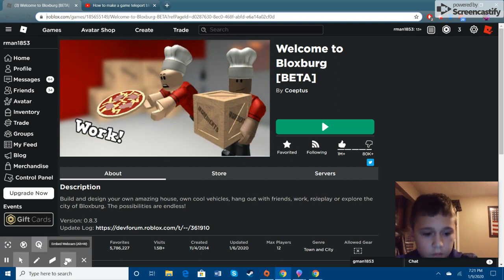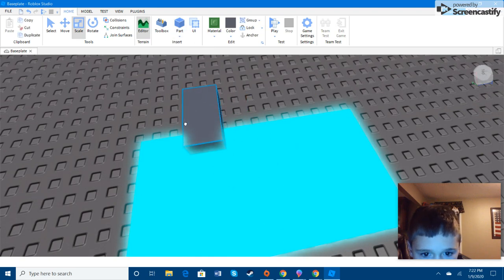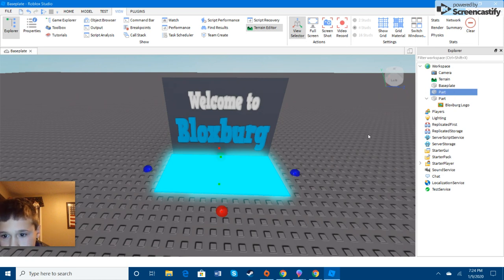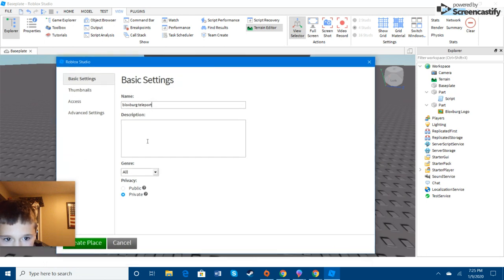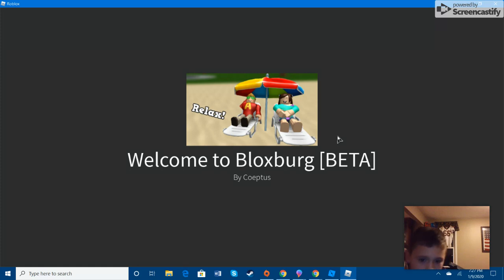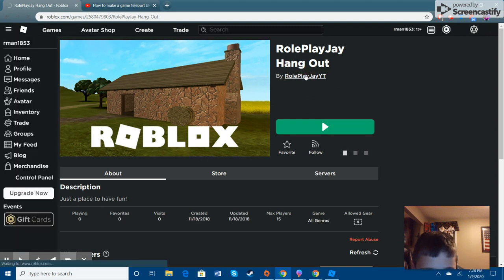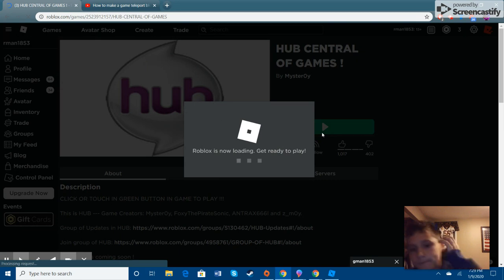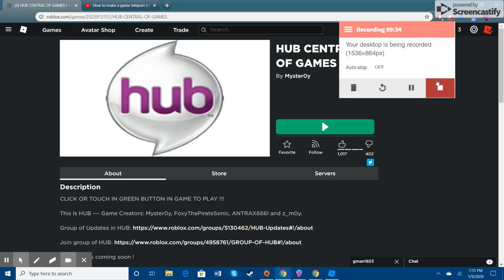How to make a game teleporter in roblox studio!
in todays video we are learning how to teleport to diffrent games in roblox studio. script is below

local TeleportService = game:GetService("TeleportService")
local Place = Change this to your game id

script.Parent.Touched:connect(function(hit)
       local player = game.Players:GetPlayerFromCharacter(hit.Parent)
        if player then
              TeleportService:Teleport(Place, player)
        end
end)